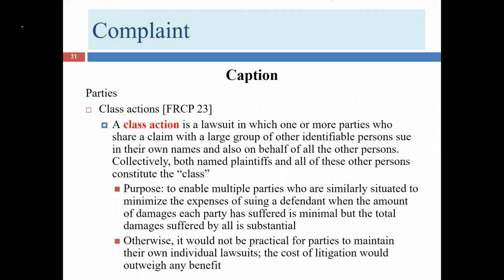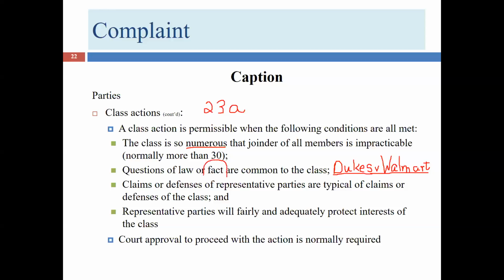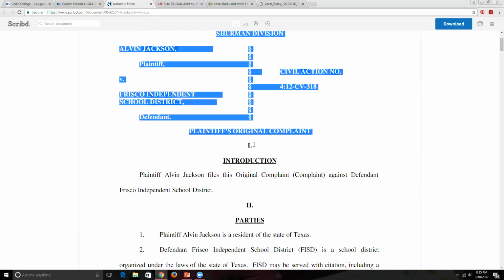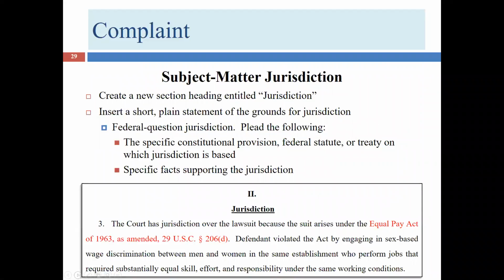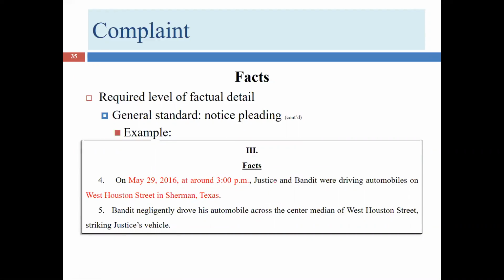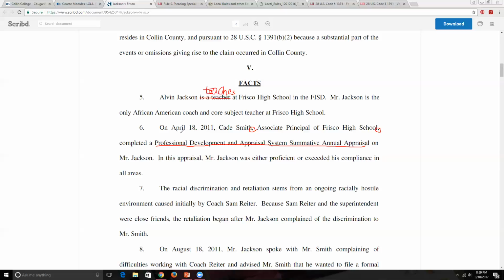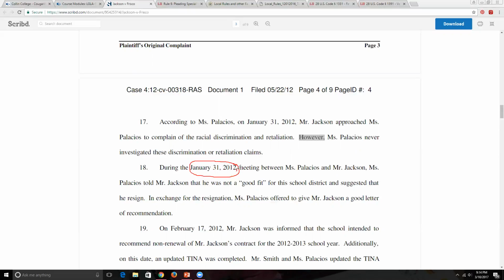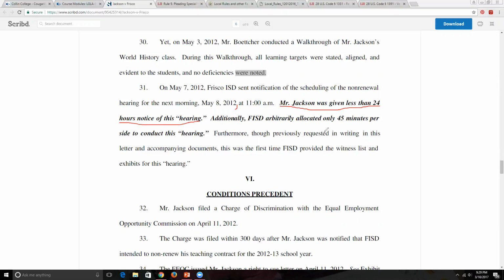Second Lecture for Chapter 5 (LGLA 1342)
This lecture is the second on Chapter 6: Pleadings for LGLA 1342. This lecture includes an analysis of the Complaint in the Jackson v. Frisco ISD case.